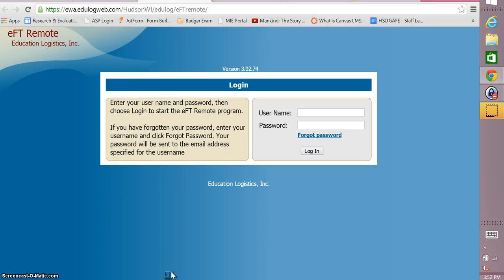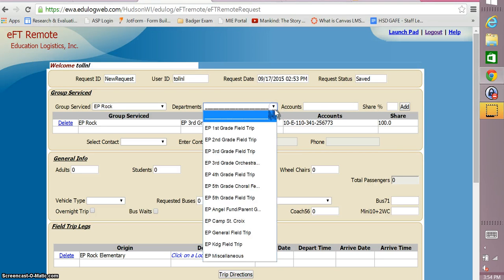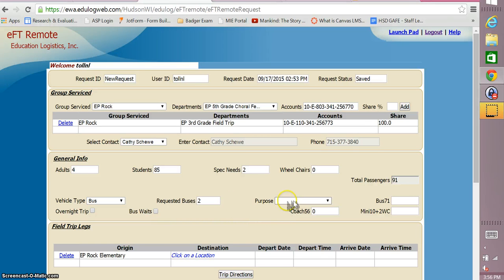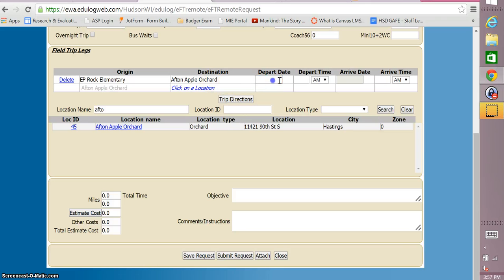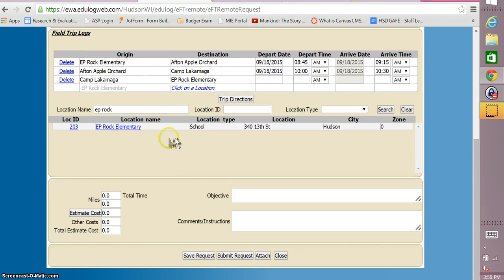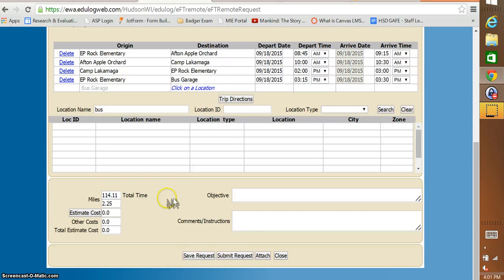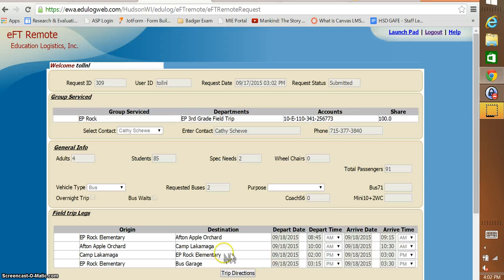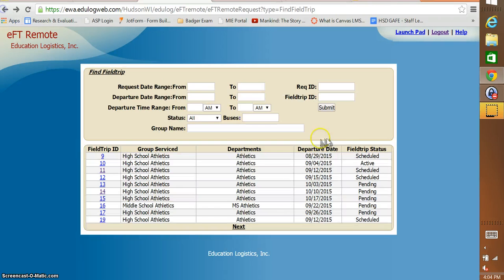Field Trip Requests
How to request a field trip that requires busing.